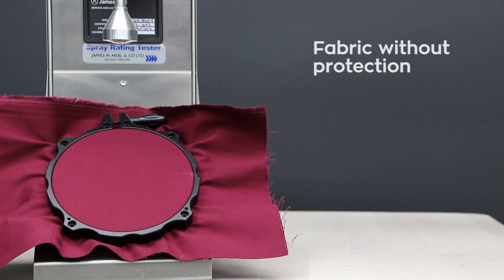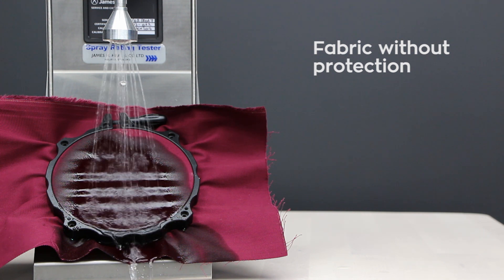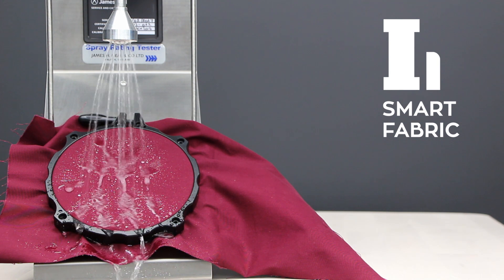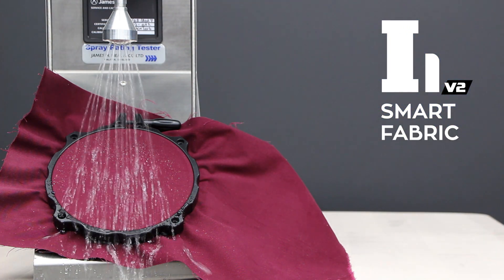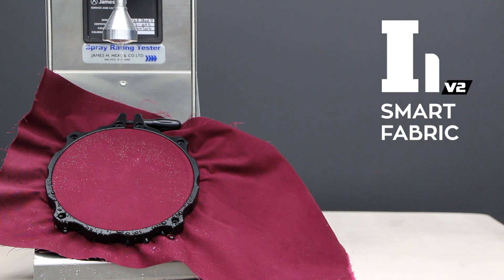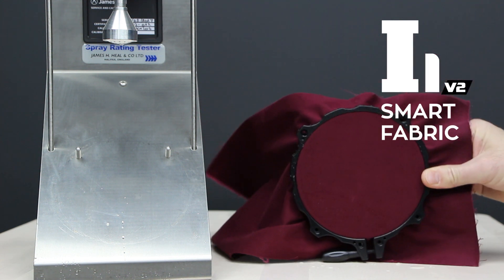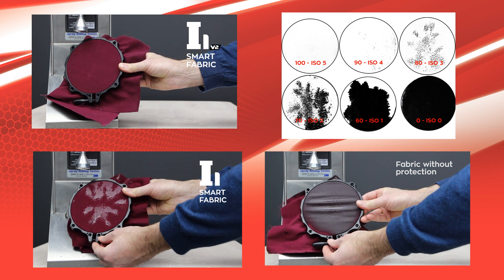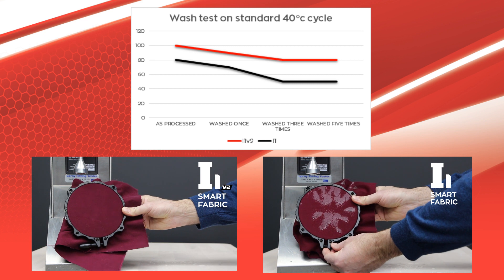Gtechniq new formula I1 Smart Fabric V2 on test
Gtechniq, formulators of the hardest wearing ceramic coatings, have released a new formula of the ever-popular fabric protector, I1 Smart Fabric.

Even more hydrophobic than its predecessor, I1 Smart Fabric V2 leaves no remnants of a spillage and moisture simply falls off a coated surface. Laboratory testing reveals that I1 V2 repels water to the highest standard set by the American Association of Textile Chemists and Colorists (AATCC) – ISO 5.

This video uses the spray test method to demonstrate the water repellent properties on non protected fabric, the old formula I1 Smart Fabric, and the new formula.